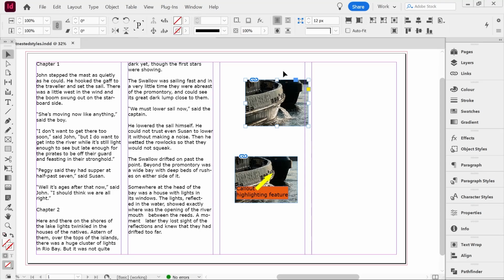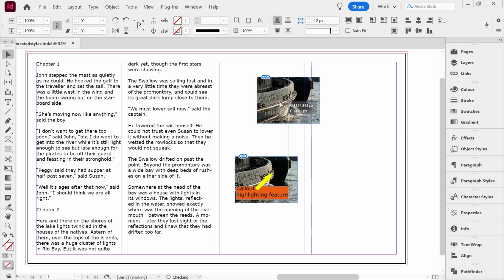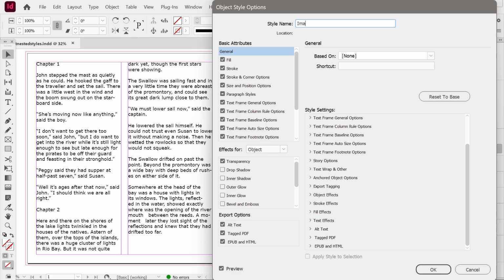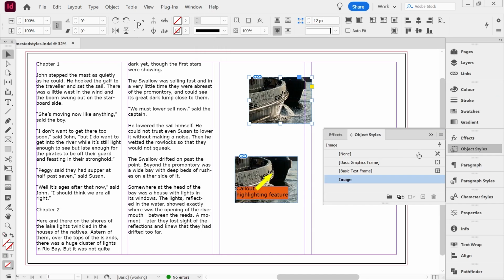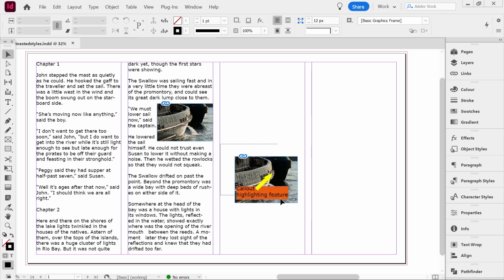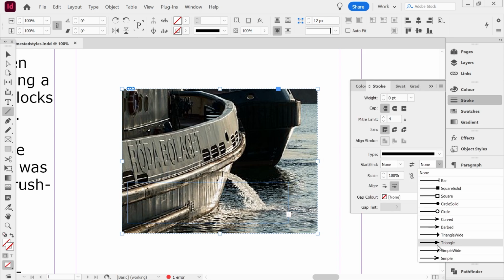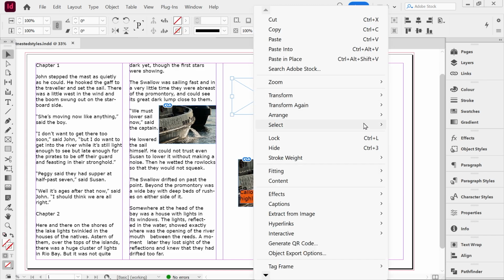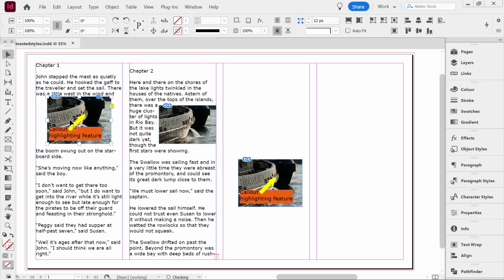Arrows in InDesign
Applying object styles to groups